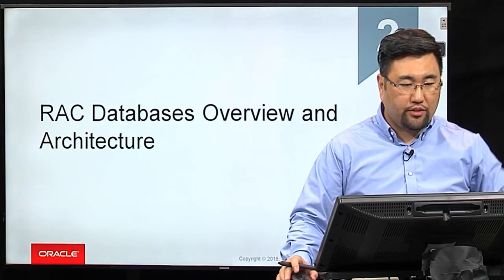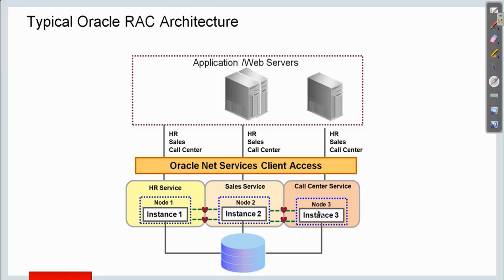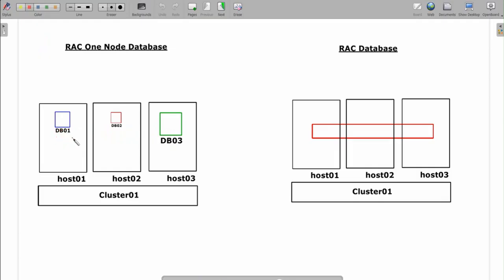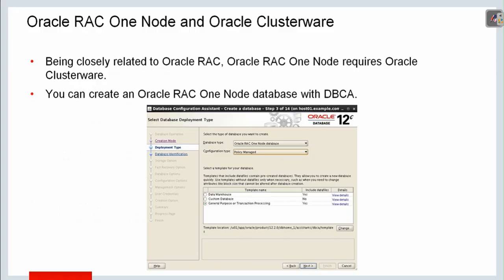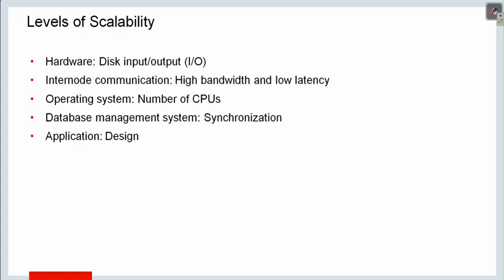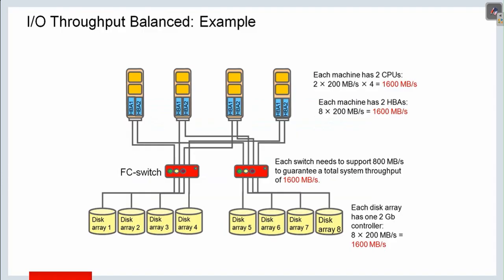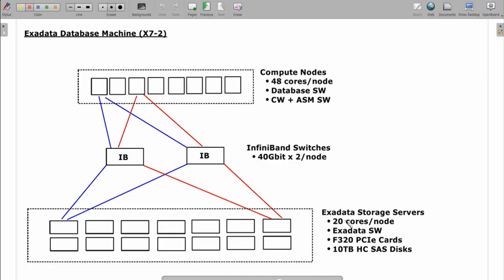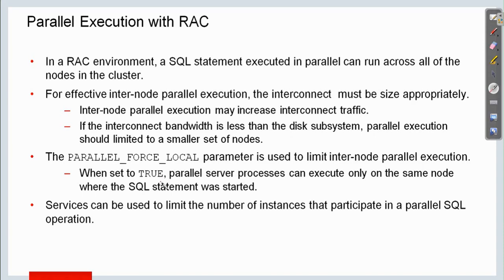2.1.RAC Database Architecture Overview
1.1_Grid Infrastructure Overview
1.2_Oracle Cluster networking
1.3_Oracle ASM AFC Flex ASM
1.4_Practice1-1 Configuring a Standalone Flex Cluster
2.1.RAC Database Architecture Overview